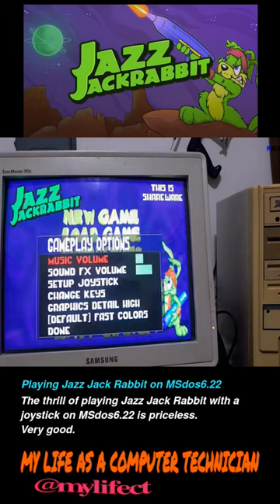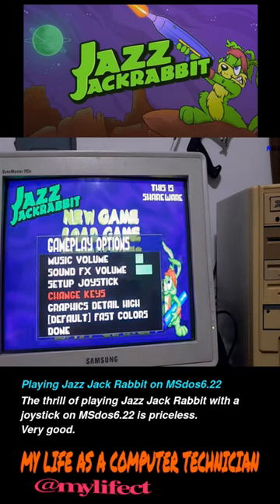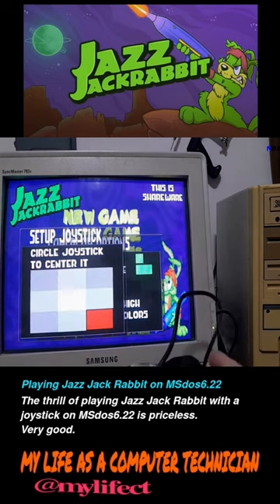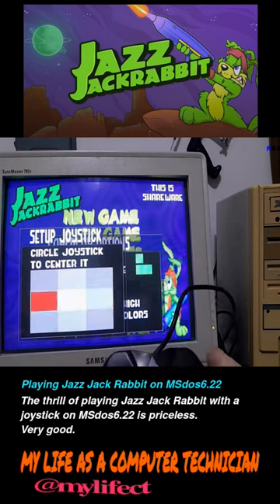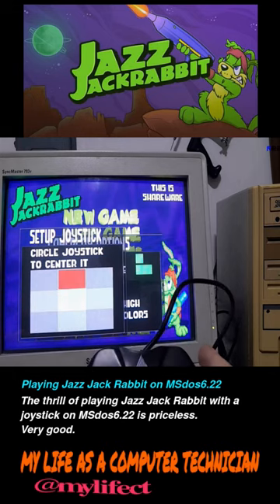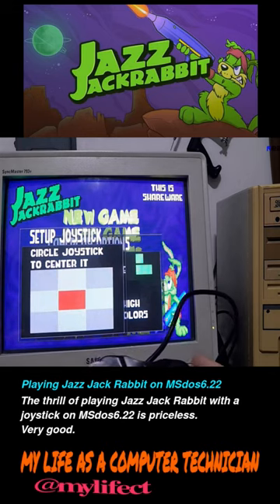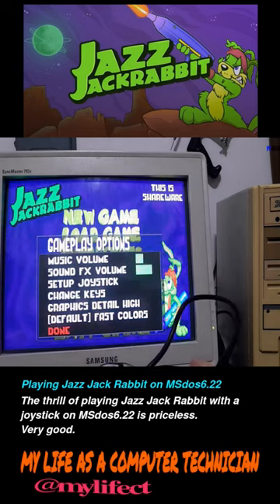How to use joystick in msdos.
Now the excitement will rise. Play classic 80s games on msdos with joystick.